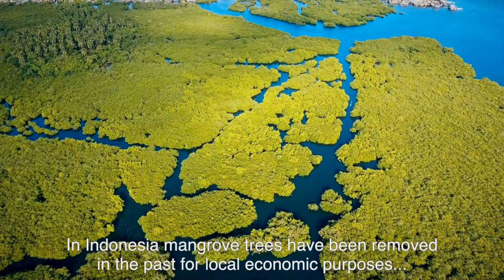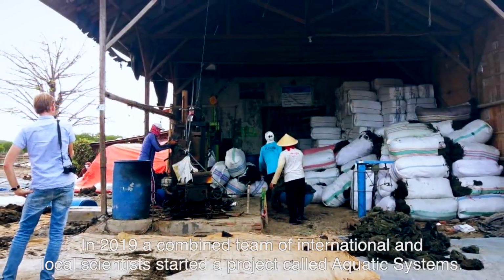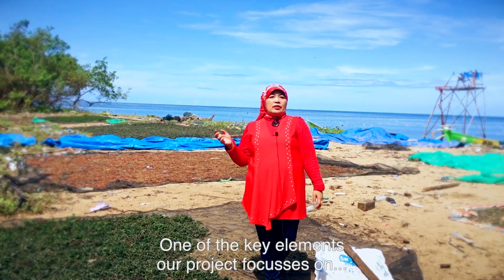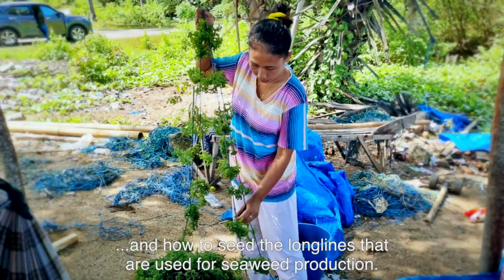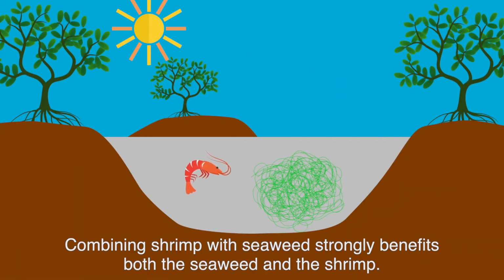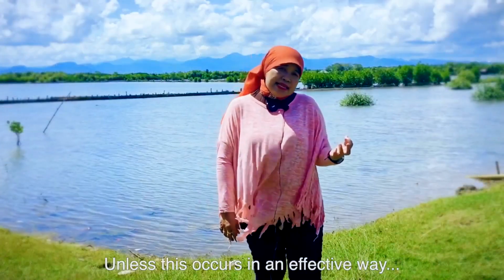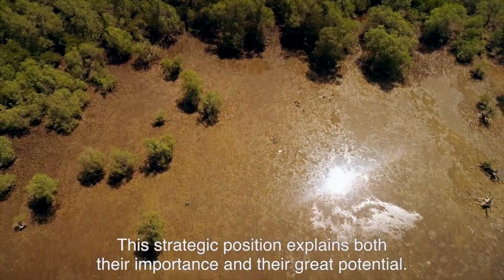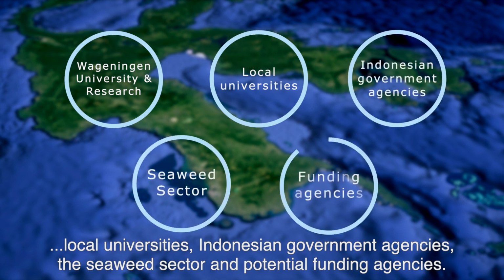Seaweed Wageningen University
Indonesia is the second largest seaweed production country in the world and South Sulawesi is the province in Indonesia which is the largest seaweed production.  This video was made as part of our research collaboration between Wageningen University, Universitas Hasanuddin, and Universitas Dipenogoro under the project of “Aquatic systems Indonesia”. This video was presented at UN ocean Conference on 1st July 2022.